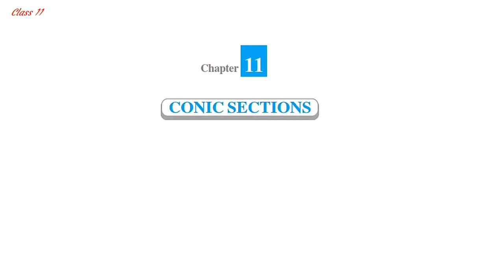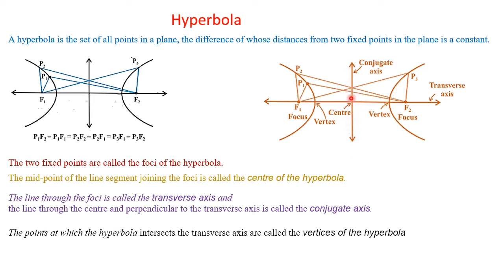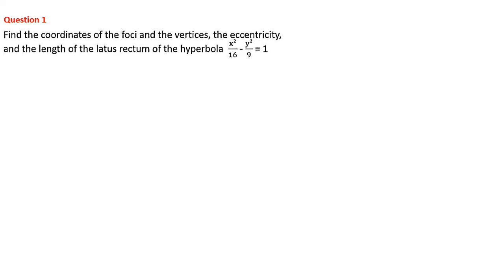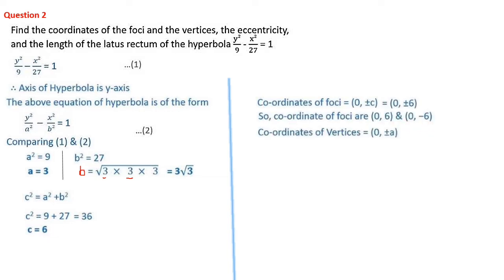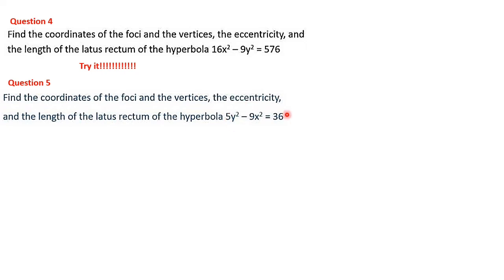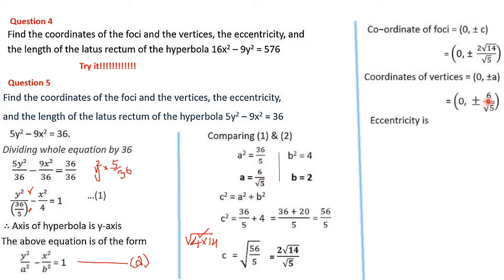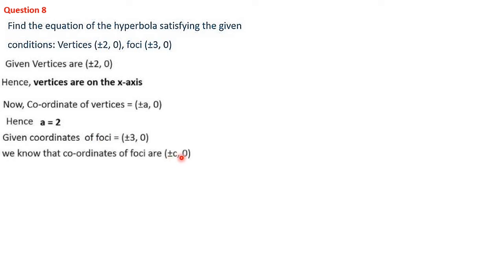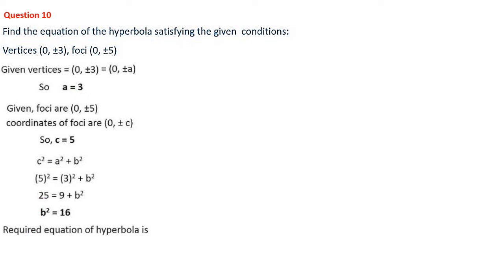Class 11 Conic Sections part 6